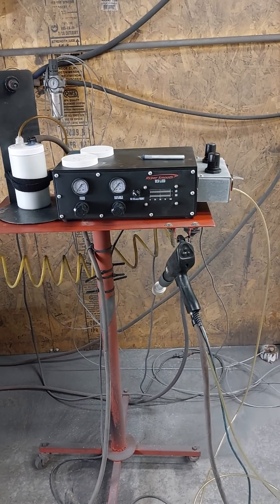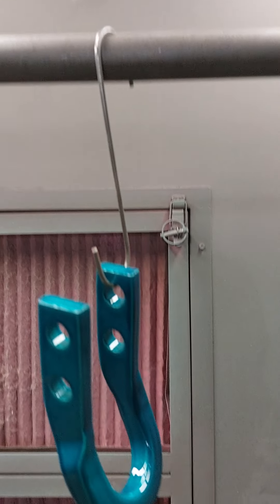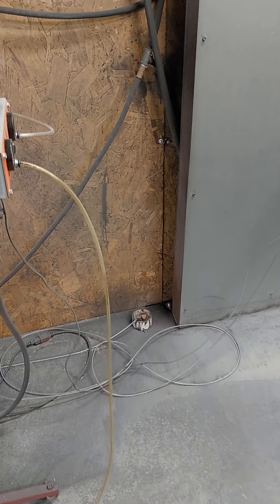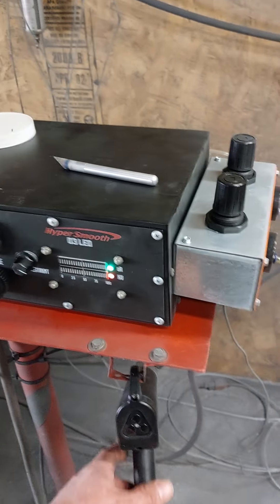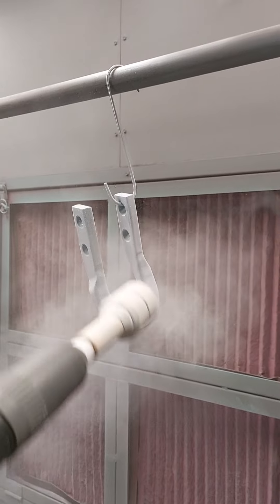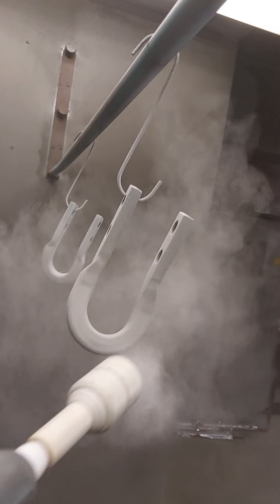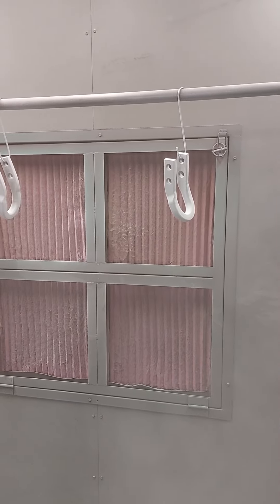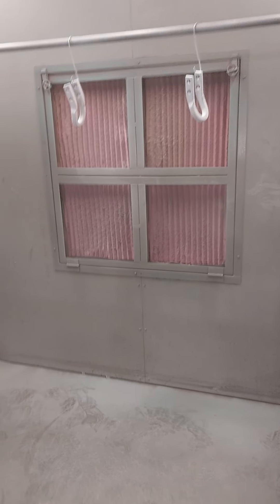Columbia Coatings Hyper Smooth LED 03 setup and multi layer spraying techniques!